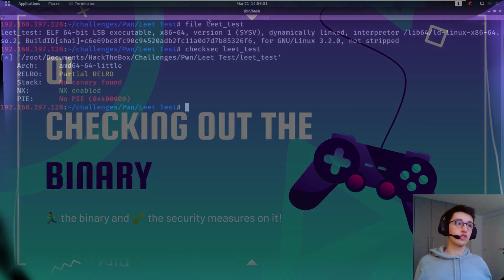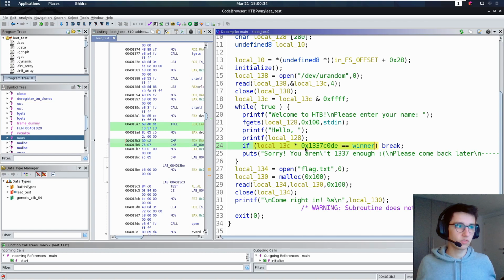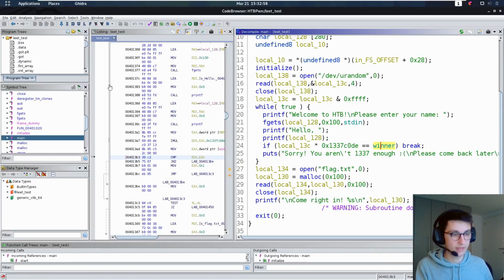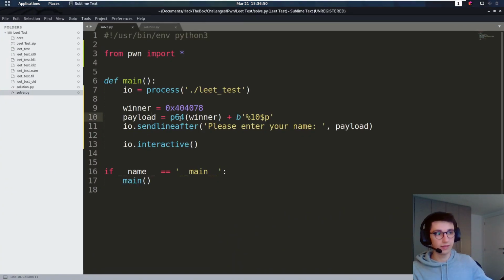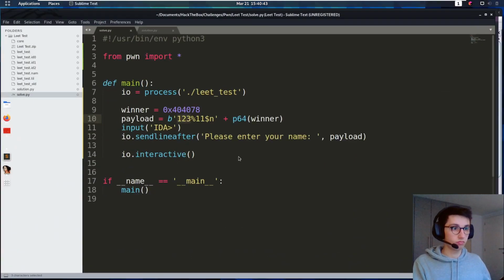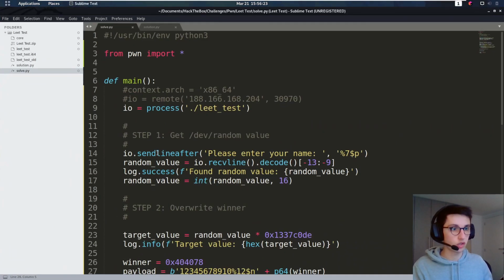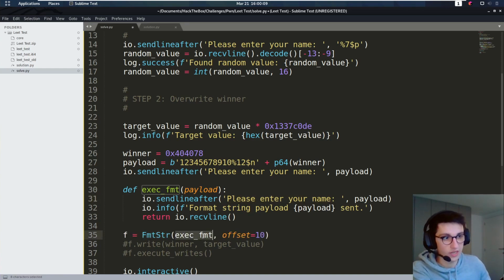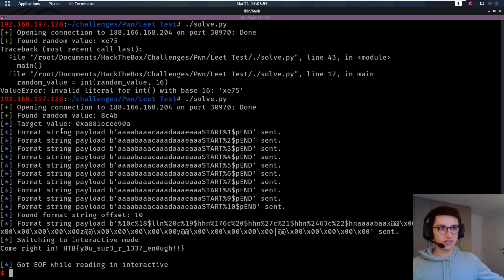Hack The Box - Introduction to Binary Exploitation - Leet Test - Format Strings [Walkthrough]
CTF: HackTheBox

Category: Pwn

Challenge name: PwnShop

Difficulty: 3/10

00:00 Introduction
00:50 Running the binary and it's security
01:40 Opening the binary in ghidra
05:30 Exploiting format strings
11:30 Starting the script
17:40 Getting the flag
27:00 Outro